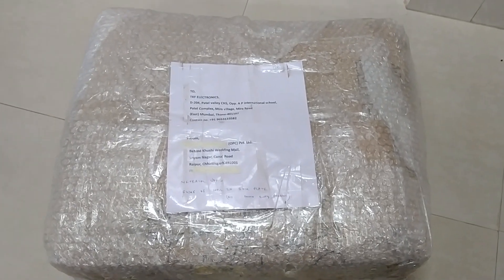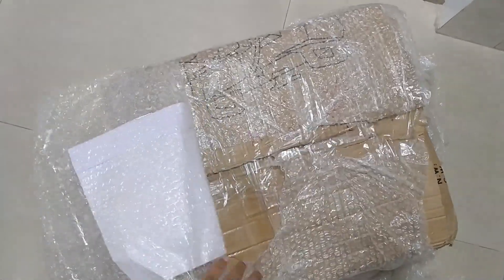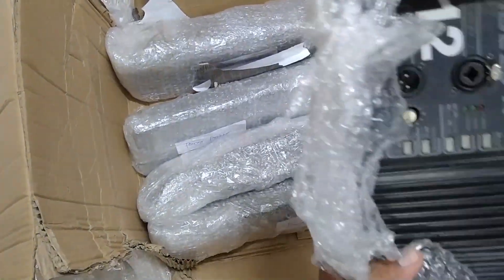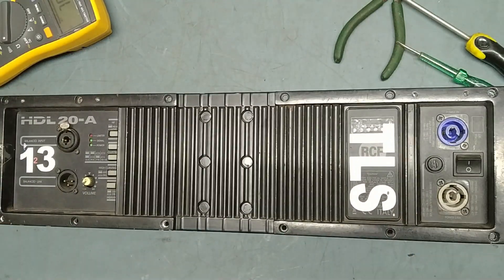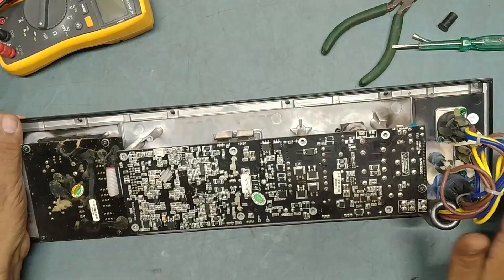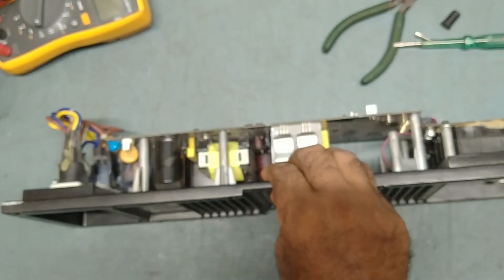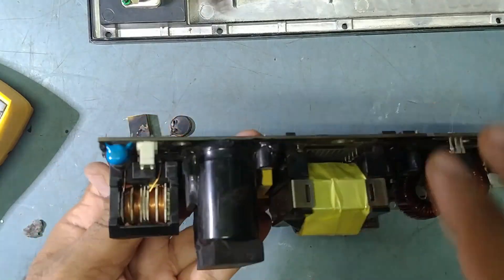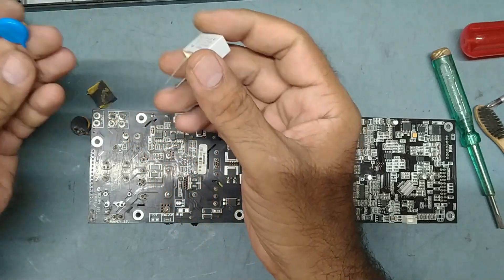Repairing very badly Shorted RCF HDL20A Active Line Array Module.